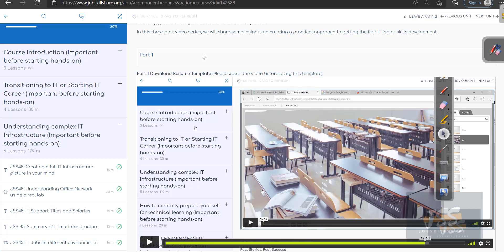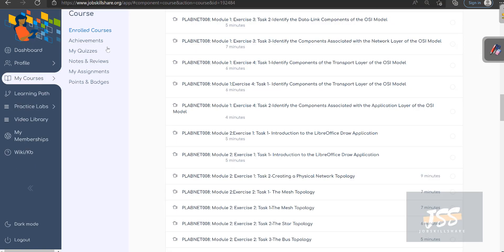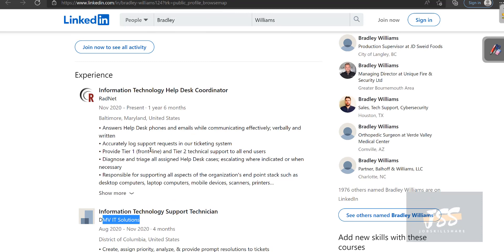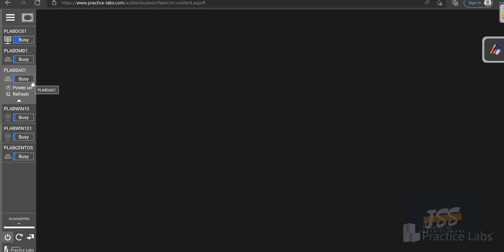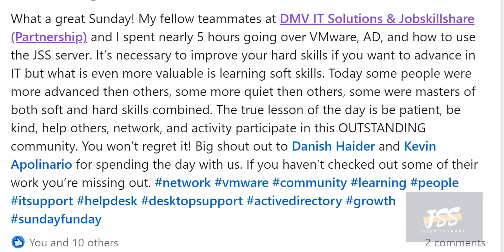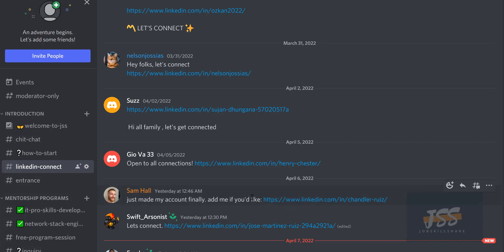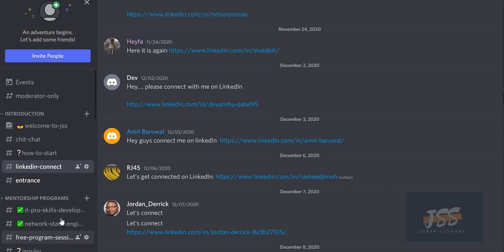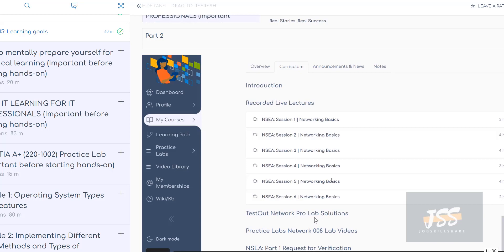Using LinkedIn to showcase technical skills and competencies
Learning goals: Landing first IT Job or Skills Development?
This video will share some insights on creating a practical approach to getting the first IT job by downloading our magic resume and preparing a plan for learning skills.
Part 3: Using LinkedIn and other communities for experience and connections

Join Discord: Meet and connect with IT JSS members and It Professionals